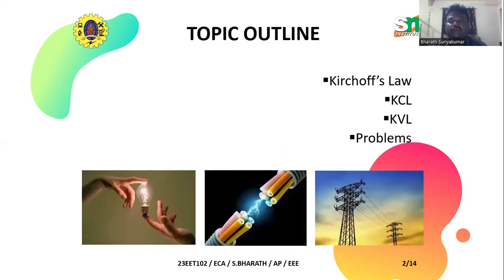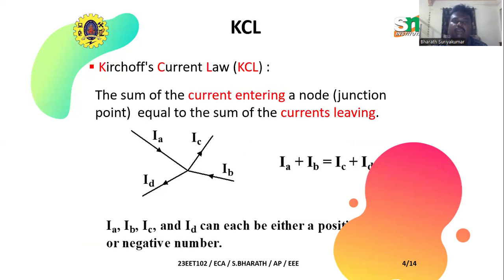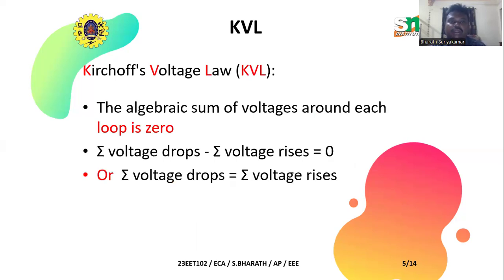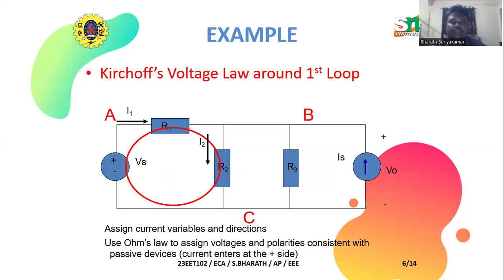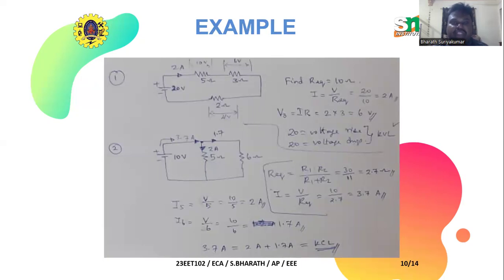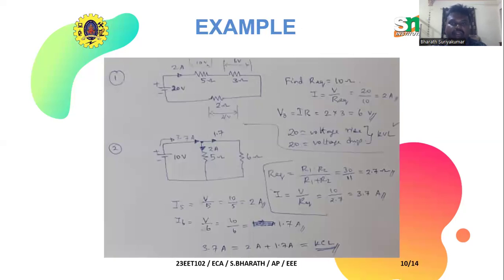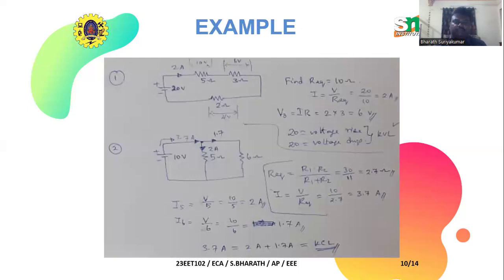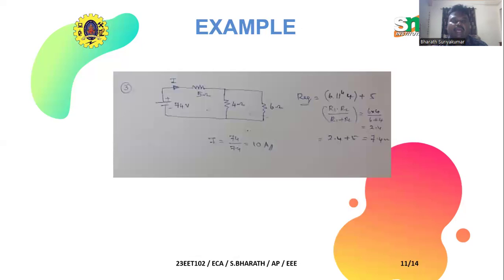Kirchoff's Laws | Electric Circuit Analysis | SNS Institutions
Struggling with circuit analysis? Learn Kirchhoff's Current Law (KCL) and Kirchhoff's Voltage Law (KVL) in this simple and beginner-friendly video! We break down the concepts with easy examples to help you understand how current and voltage behave in a circuit.